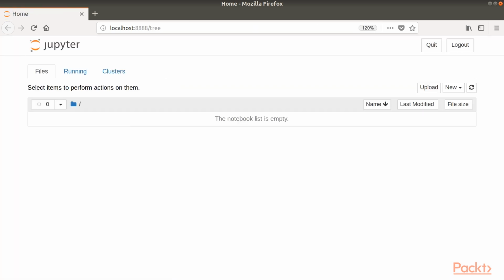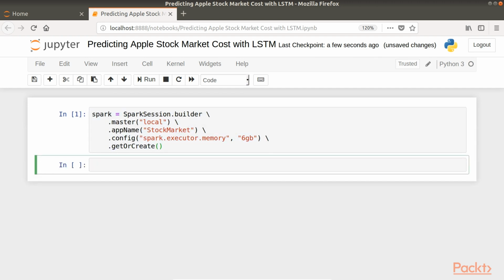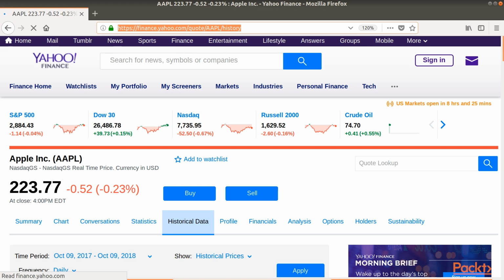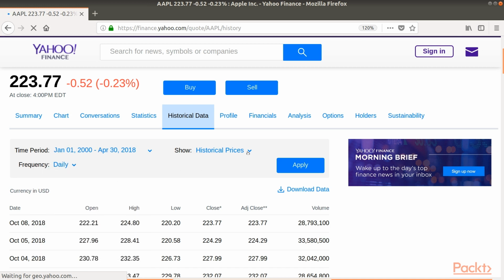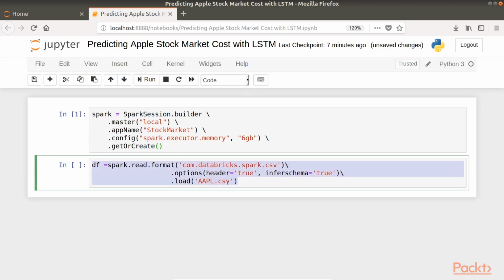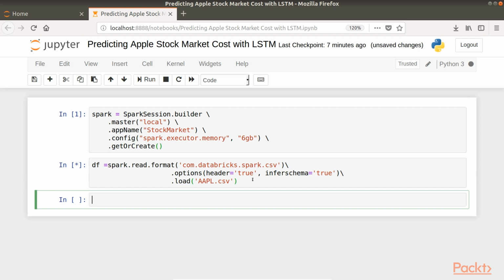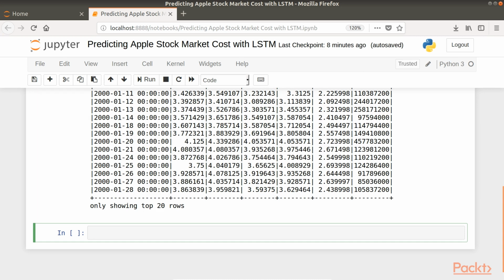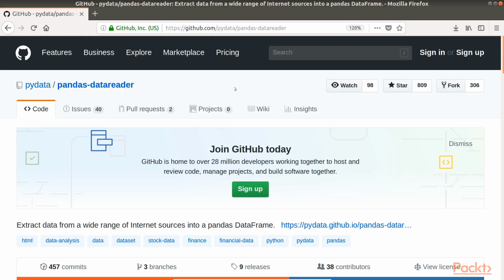Apache Spark Deep Learning Recipes: Downloading Stock Market Data for Apple | packtpub.com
This video tutorial has been taken from Apache Spark Deep Learning Recipes. You can learn more and buy the full video course